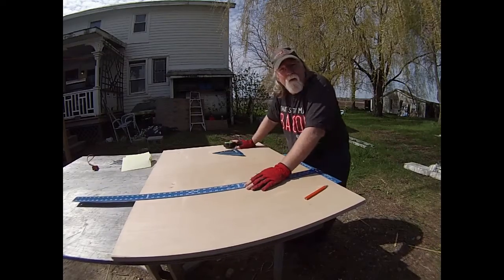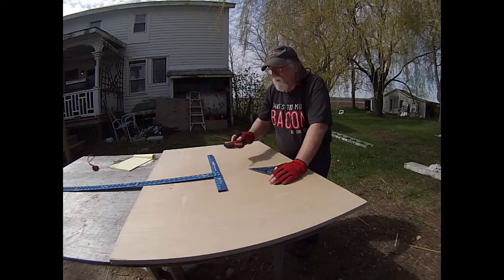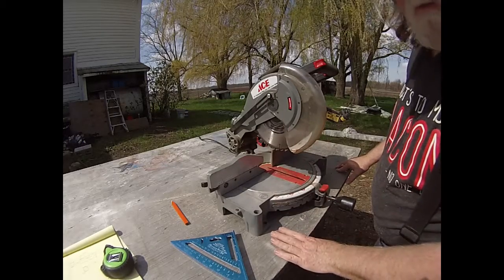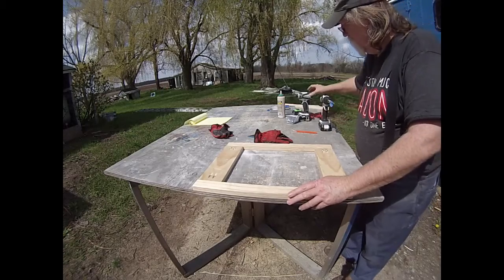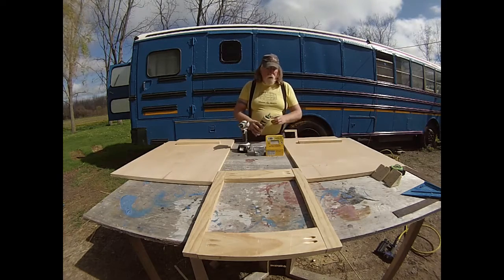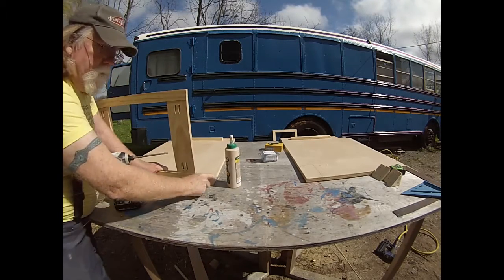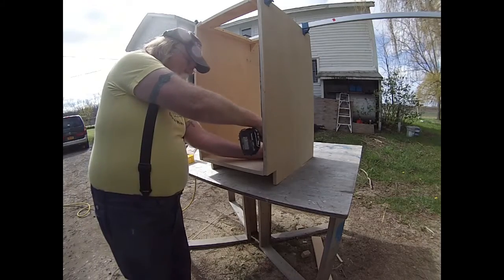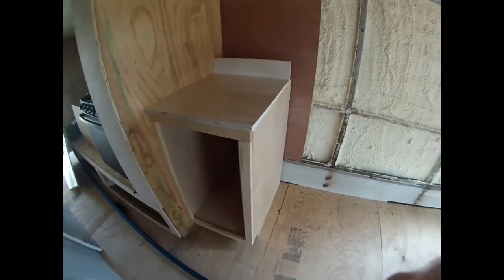Old Thyme Skoolie- Episode 21 Cabinet building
Putting together a cabinet